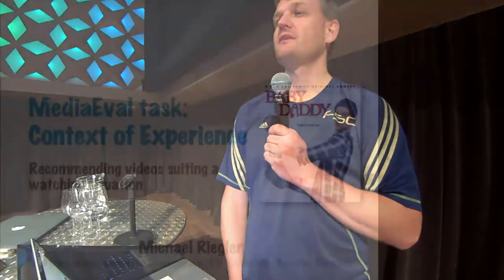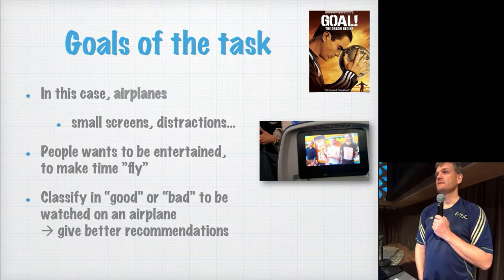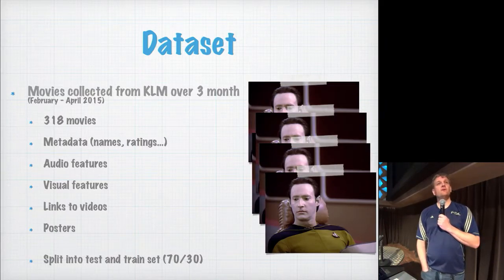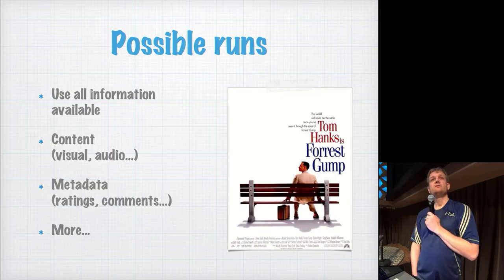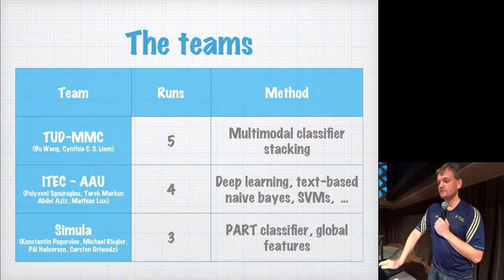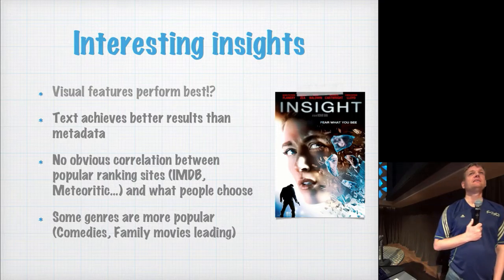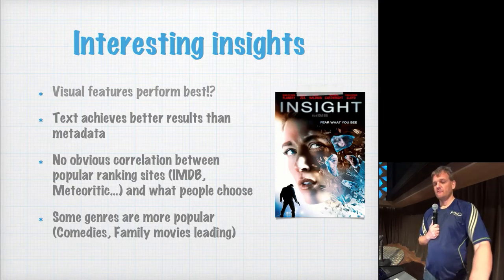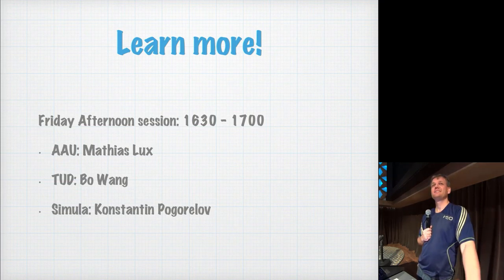Context of Experience Task Overview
Presenter: Pål Halvorsen

The MediaEval 2016 Context of Experience Task: Recommending Videos Suiting a Watching Situation In Working Notes Proceedings of the MediaEval 2016 Workshop, Hilversum, Netherlands, October 20-21, CEUR-WS.org (2016) by Michael Riegler, Concetto Spampinato, Martha Larson, Carsten Griwodz, Pål Halvorsen

Abstract: The Context of Experience Task at MediaEval 2016 is devoted to recommending multimedia content suiting a watching situation. Specifically, the task addresses the situation of viewers watching movies on an airplane. The goal of the task is to use trailer-content and textual metadata in order to estimate whether movies are fitting to watch in flight, as judged by the crowd. The context of an airplane often falls short of an ideal movie-watching situation (noise, lack of space, interruptions, stale air, stress from turbulence) and the device can also impact user experience (small screens, glare, poor audio quality). The task explores the notion that some movies are generally better suited to these conditions than others, and that a component of this suitability is independent of viewers’ personal preferences.